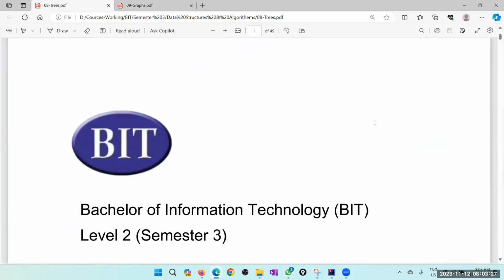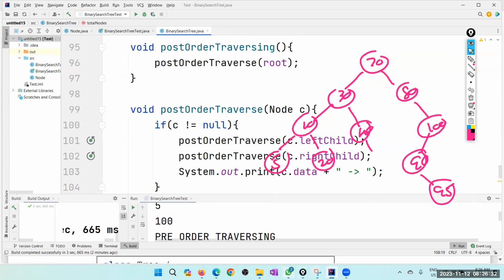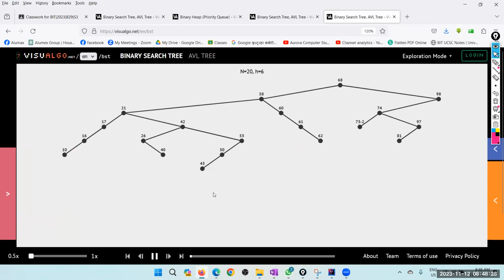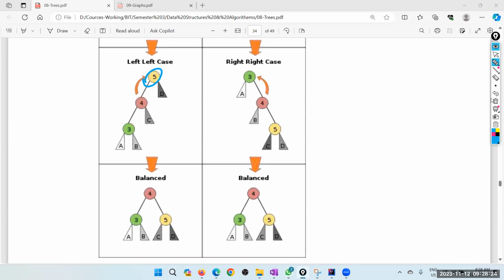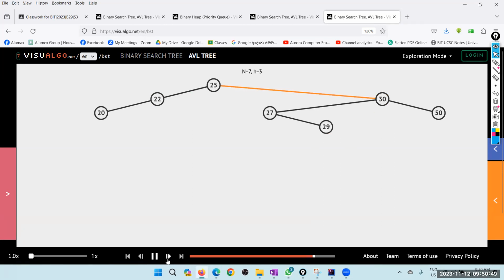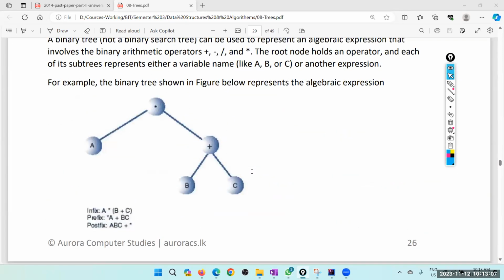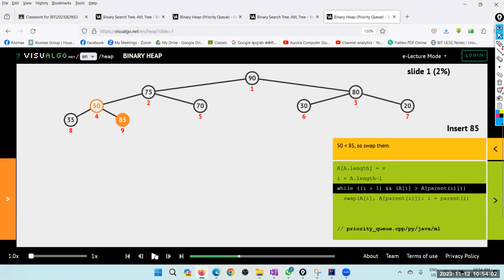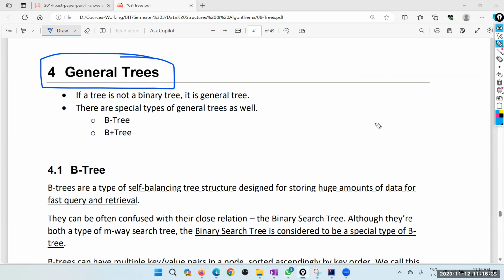BIT|2023|S3|#16|Nov 12|Data Structures & Algorithms (Tree data structure - Part 2)